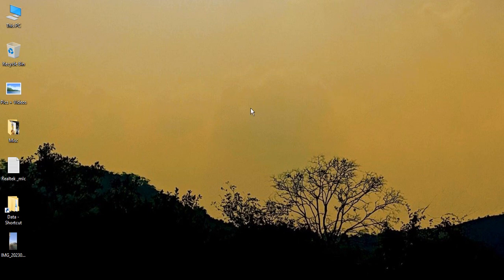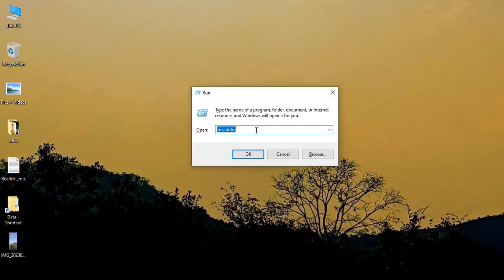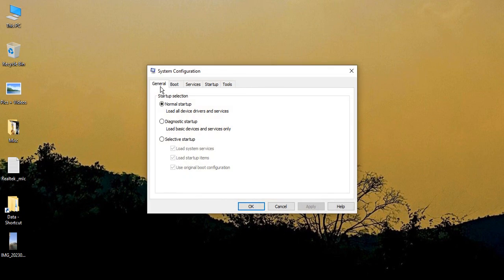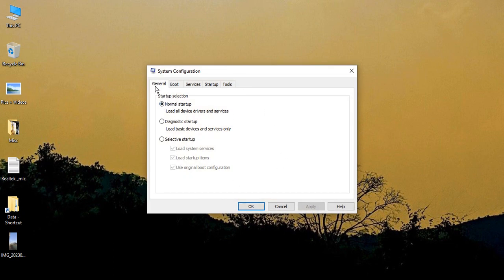How to Fix cursor blinking and loading issue?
In this Windows 10 Video, we will see How to Fix cursor blinking and loading issue?